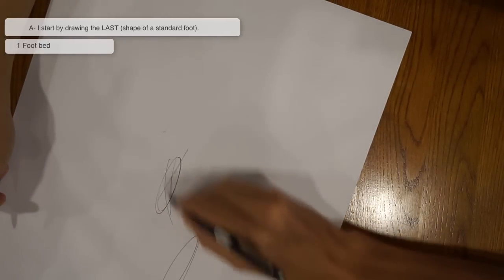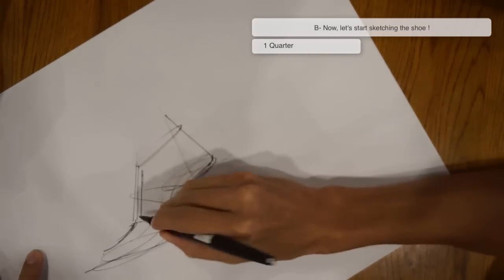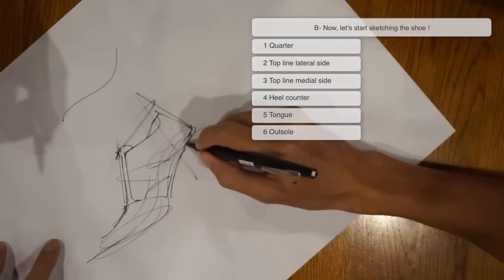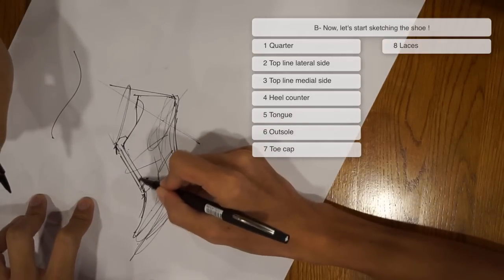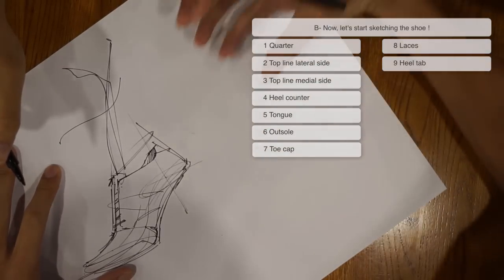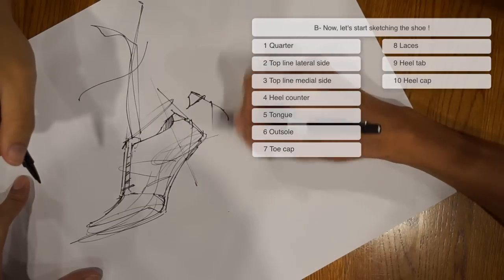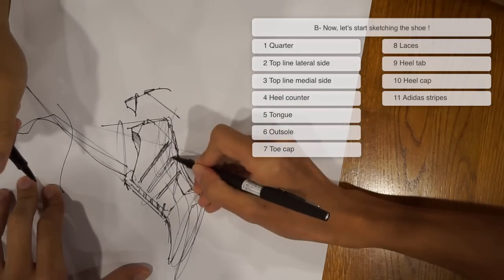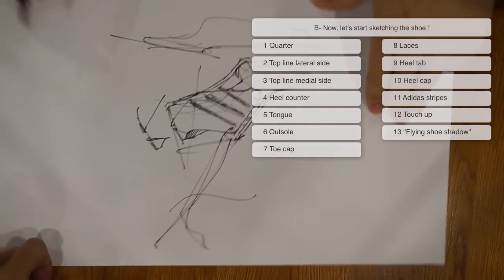How to draw shoes tutorial: video with sneaker vocabulary (Adidas)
How to draw a shoes / sneaker:
00:05 - Starting by drawing the last
00:30 - Outlines of the sneaker
02:58 - Details such as logo, Adidas stripes, laces.